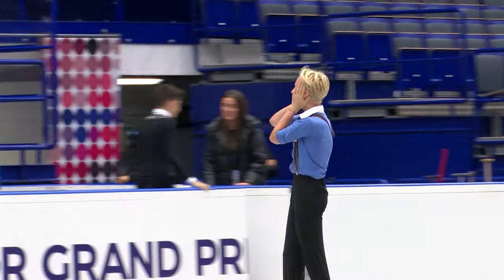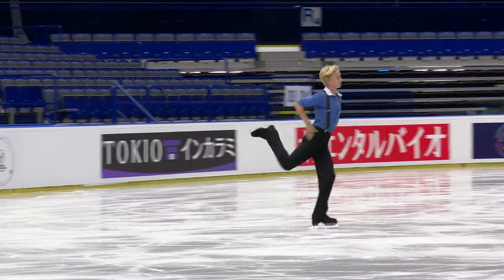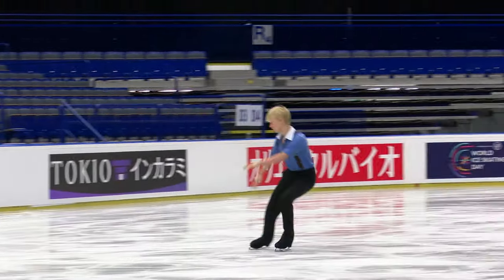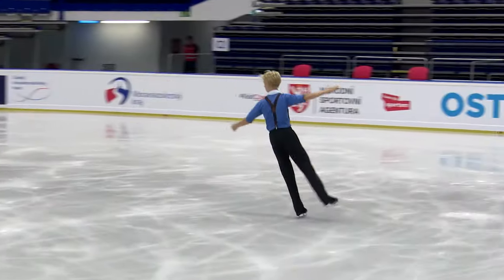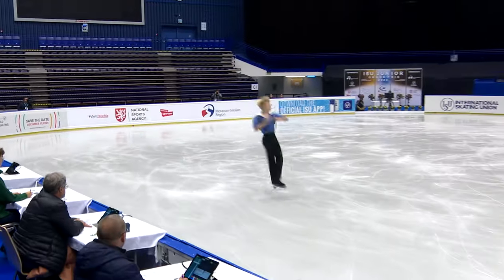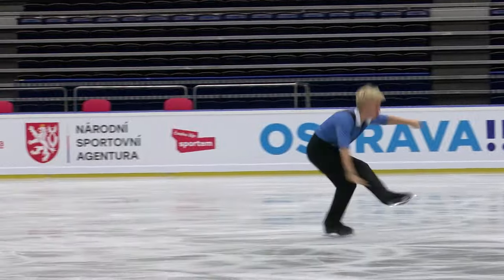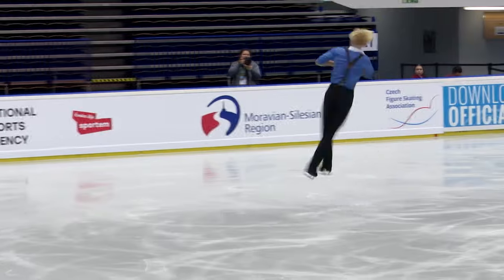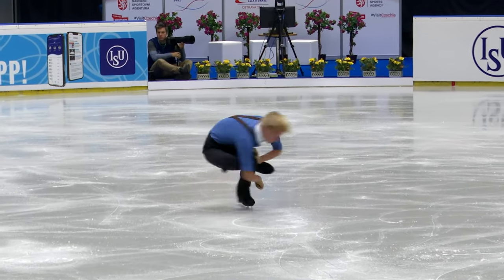Jan VALTERA (CZE) | Junior Men Free Skating | Ostrava 2024